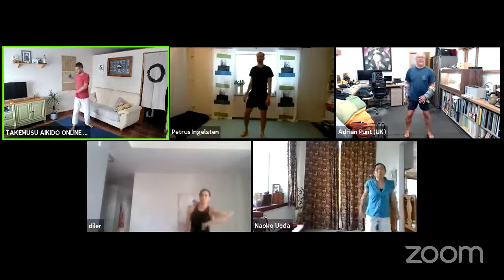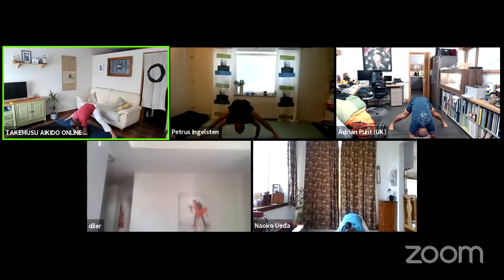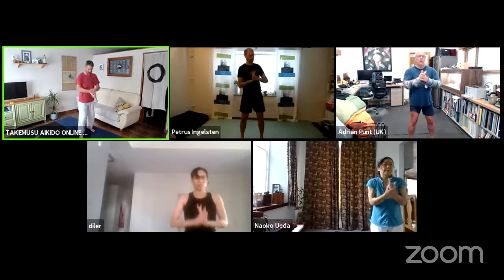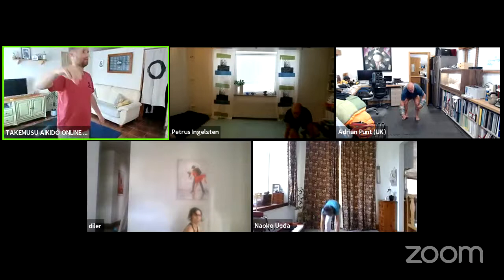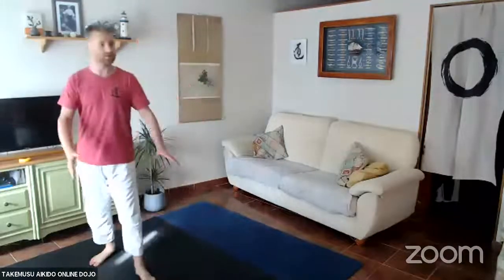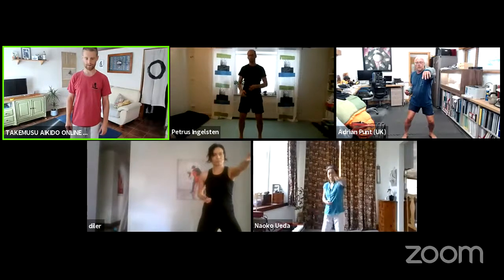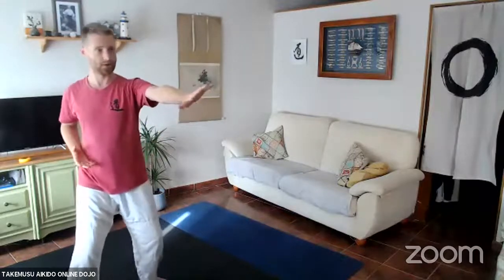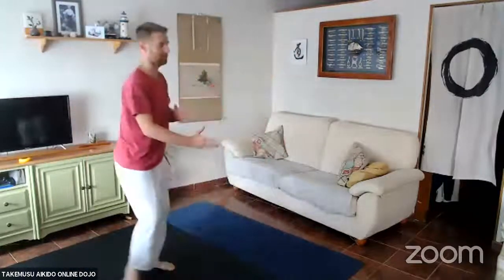AIKIDO ONLINE / UKEMI + ATEMI 'Supple Strikes' / Daily Training Experience 23/06/21 Evening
UKEMI + ATEMI
'Supple Strikes'

AIKIDO ONLINE
Daily Training Experience
Week 24 / Day 3: 23/06/21 Evening Class

𝗢𝘂𝗿 𝗗𝗮𝗶𝗹𝘆 𝗧𝗿𝗮𝗶𝗻𝗶𝗻𝗴 𝗘𝘅𝗽𝗲𝗿𝗶𝗲𝗻𝗰𝗲 is an in-depth exploration of the art of Aikido, guided by Michael Ormerod - 3rd Dan Aikikai.

The training weaves in and out of the Takemusu Bukiwaza and Taijutsu systems. The focus being on solo body and weapon work to help you gain a fuller understanding of the Principles that underline Aikido - Centering, Connecting, Blending, Harmonising, and essentially: Non-resistance.

It is an opportunity to go deeply into a modern embodiment practice, rooted in the Japanese Martial Tradition and Culture. Whilst the training is serious and demanding, it is always carried out in playful and joyful manner, designed to engage and challenge the beginner and seasoned practitioner of all levels.

The most important thing is to learn to listen to your own body, open up to your own experience, and through connecting and sharing with others, celebrate this incredible path we have found ourselves on.